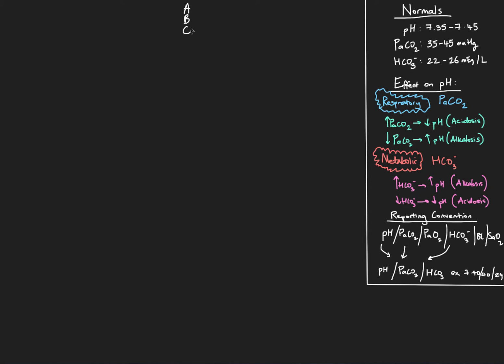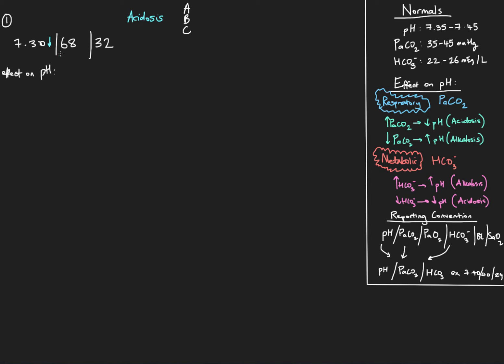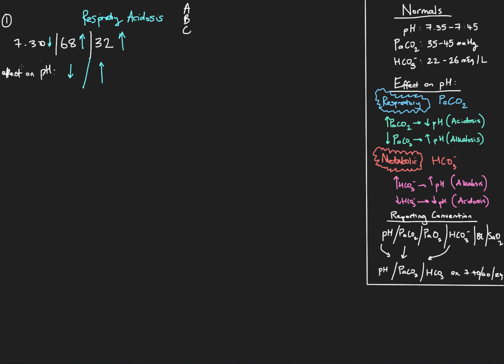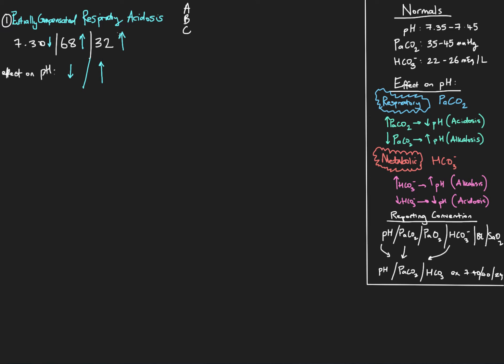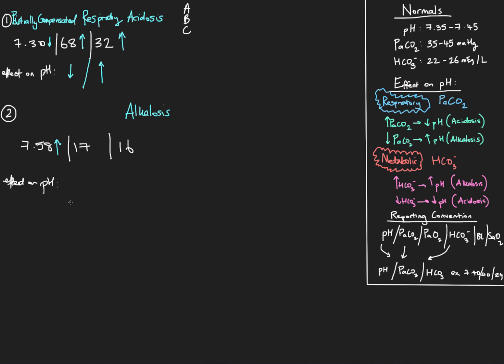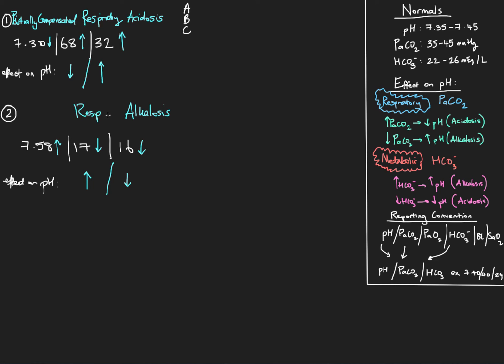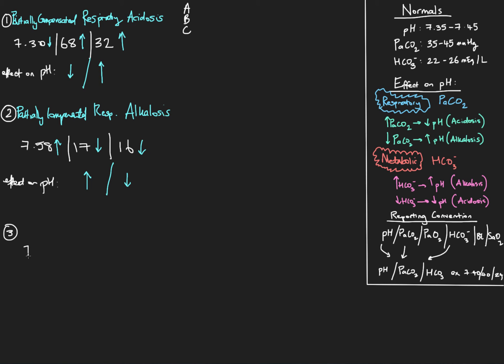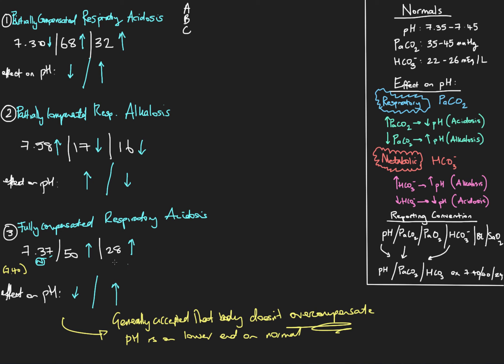Arterial Blood Gas Interpretation #6: Compensation examples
These examples explore compensation for ABG disturbances.

Learners should be able to 1) define compensation 2) explain the difference between partial and complete compensation with respect to the pH 3) Identify the primary disturbance, and the compensating component of fully compensated ABGs.

Reference:

William J Malley. 2005. Clinical Blood Gases: Assessment and Intervention. 2nd Edition. Elsevier.